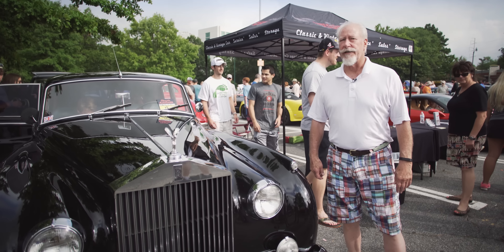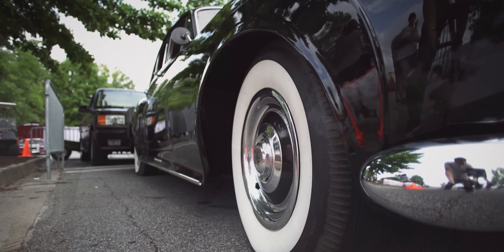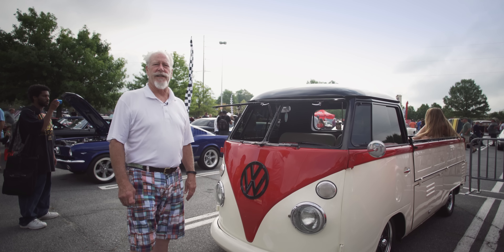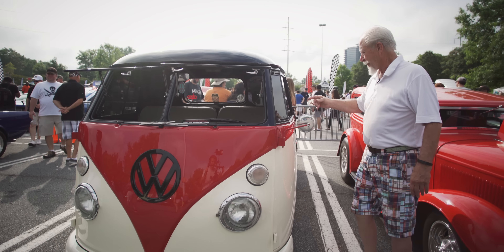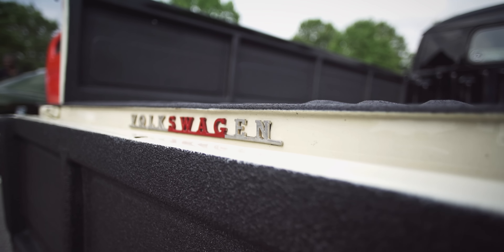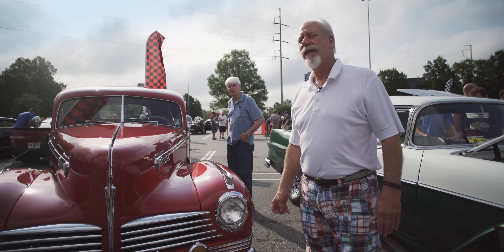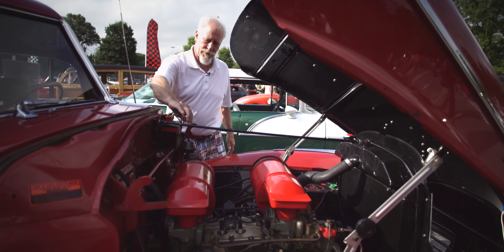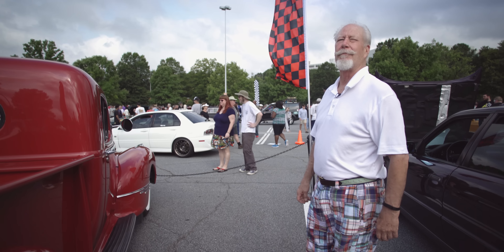Caffeine & Octane With Skip Smith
We have done something a little different for this month's recap video. We wanted to focus more on individual cars that we spotted at September's event. We will be releasing 2-3 of this style over the next few weeks. This video gives you a closer look at three amazing Classic Cars we took notice of last month. It's hosted by our good friend Skip Smith of Classic AutoSmith. Other videos in the works will focus on some of the amazing high performance cars we enjoy seeing every month. You will also be learning more about your fellow enthusiast's as we capture them telling the stories behind their cars and their lifelong passion for cars. As always we love to hear what you think and please share it with every enthusiast you know if you believe it's worthy. The amount of viewing, your feedback and the sharing with your friends really motivates us to keep these videos coming. The C&O team will continue working very hard to bring you a great event each month. Thanks again for all your support!

Bruce

Video by: LORENinHD Produced by: RIFT